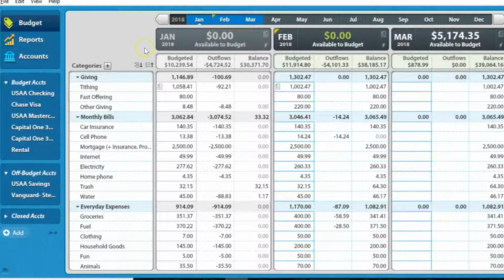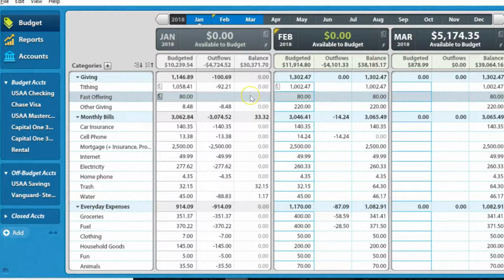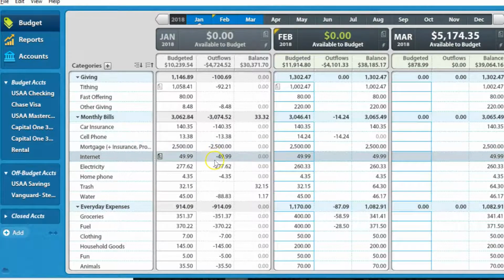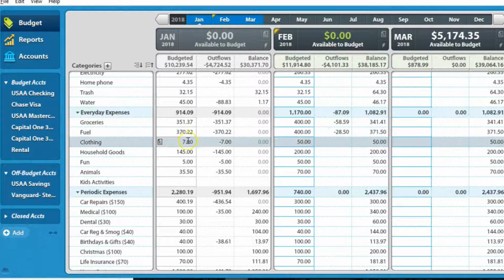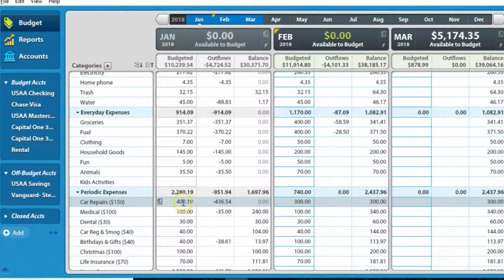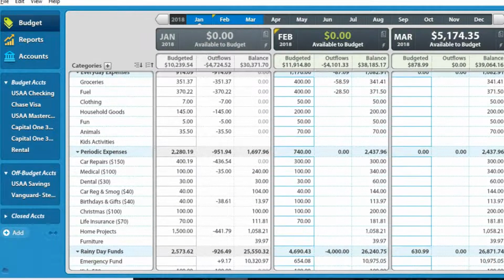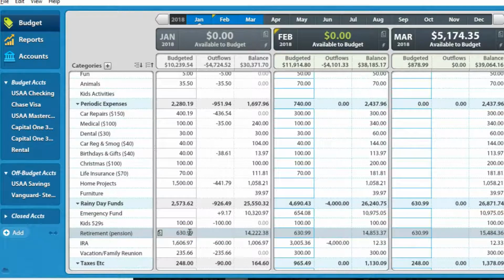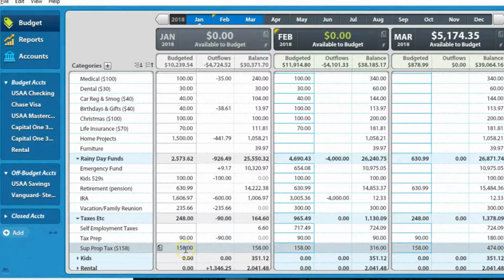Our Real Family Budget-- Personal Finance Made Public-- January 2018 Budget Update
Every month we share our income, expenses, and financial goals with the world.  Here's January's budget update.